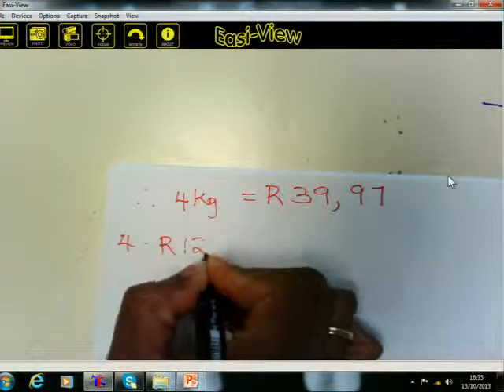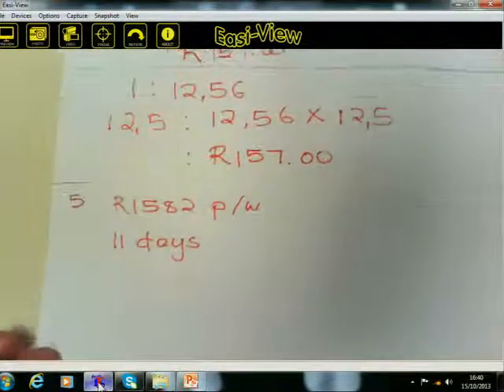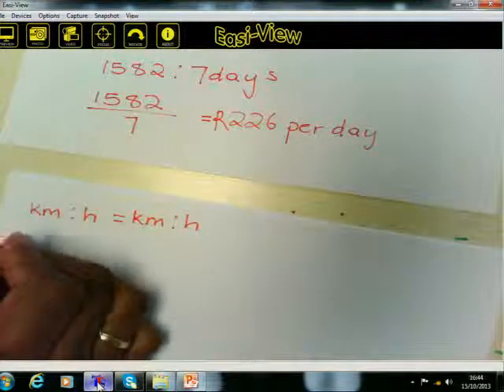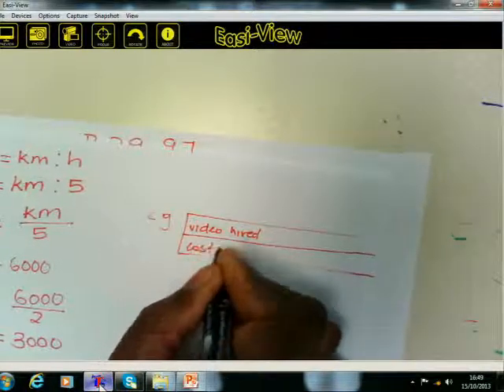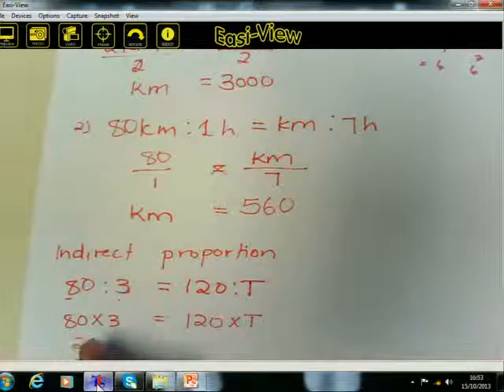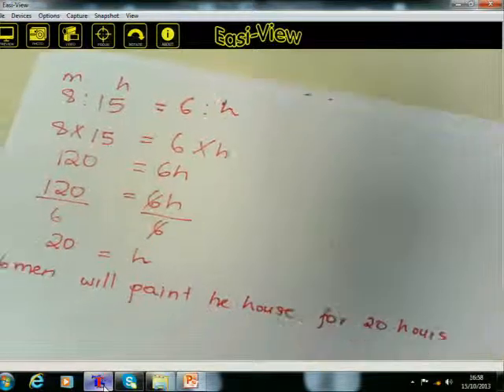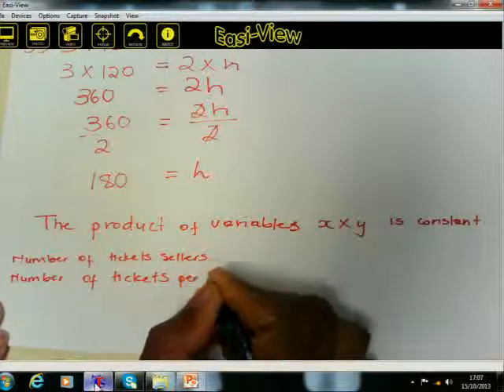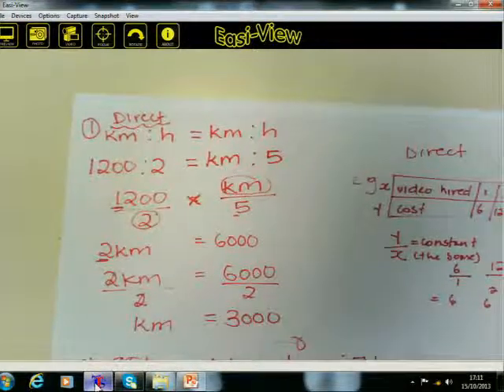Maths Literacy Gr.12 - Ration rate & Preportion - part 2 - 15.10.2013